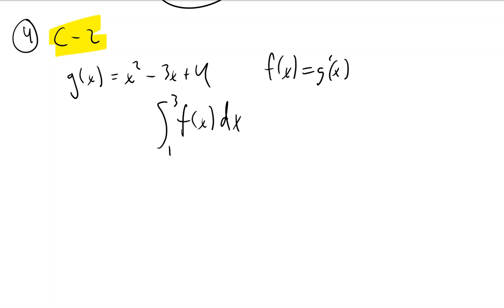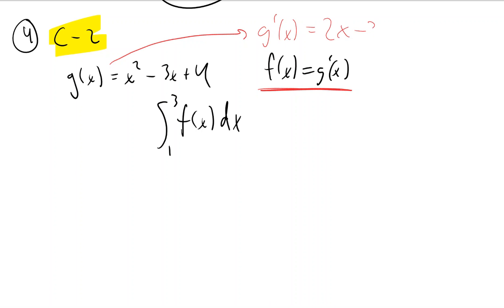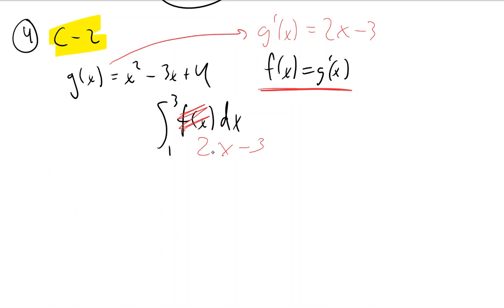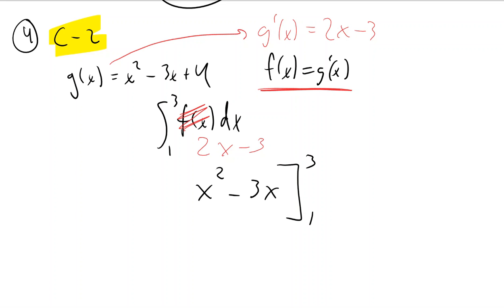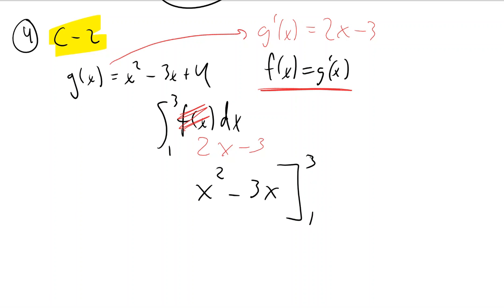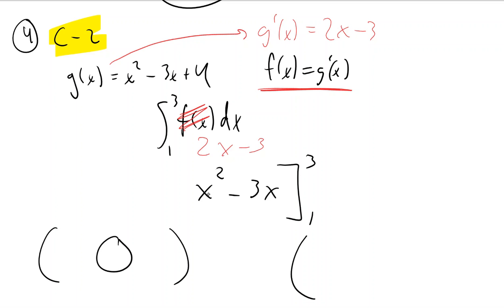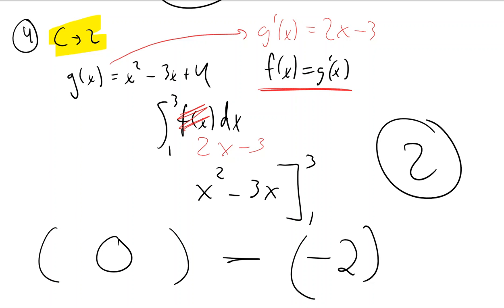CalAB - Section 5.1-5.4 Review - #4